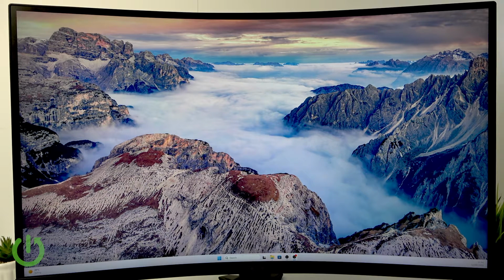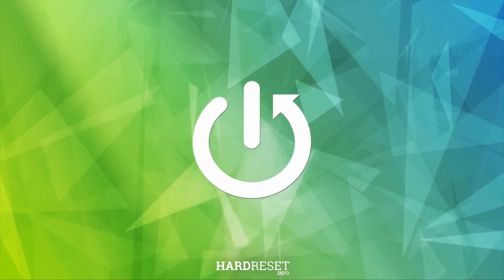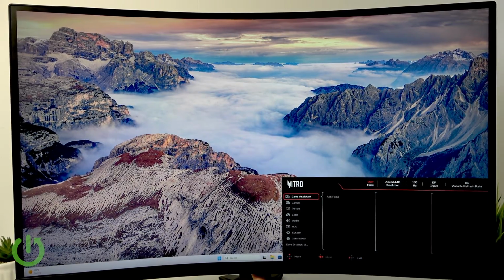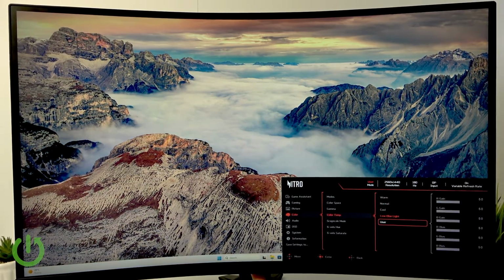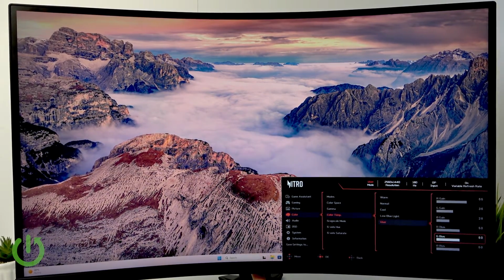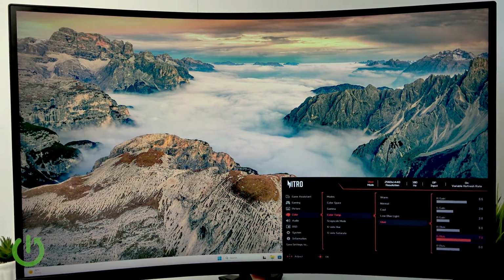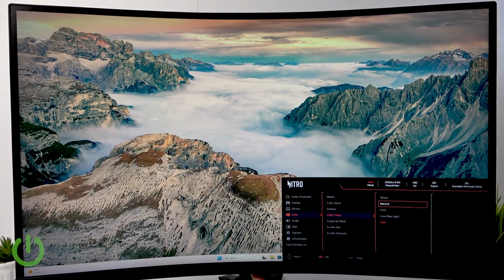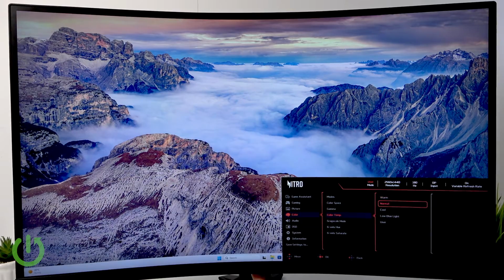ACER Nitro XZ273U – How to Manage Color Temperature Settings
If you want to adjust the color temperature on your ACER Nitro XZ273U monitor, this video will guide you through the process step by step. Learn how to access the monitor's menu, find the color settings, and choose between warm, normal, cool, low blue light, or even create a custom color profile by adjusting red, green, and blue gains and biases. Managing color temperature can help reduce eye strain, improve image quality, and customize your viewing experience to your preference. Whether you prefer a warmer tone for reading or a cooler look for gaming, you’ll see exactly how to make these changes on your ACER Nitro XZ273U display.

How to change color temperature on ACER Nitro XZ273U monitor?
How to set custom color settings on ACER Nitro XZ273U?
Where is the color temperature option on ACER Nitro XZ273U monitor?

0:00 Introduction
0:05 Accessing the monitor menu
0:15 Navigating to color settings
0:25 Choosing color temperature presets (warm, normal, cool, low blue light)
0:40 Customizing color temperature (red, green, blue gain and bias)
1:10 Saving and using your preferred color setting